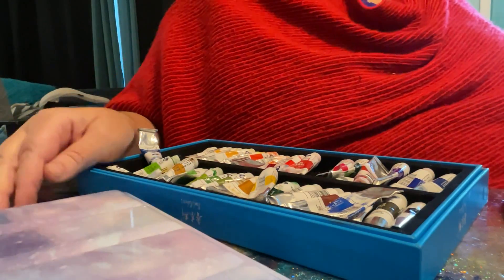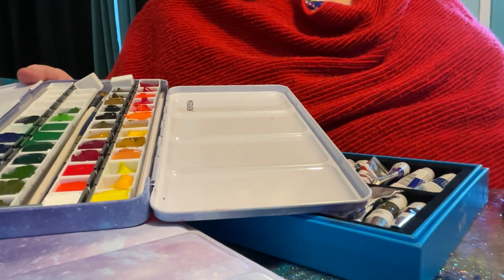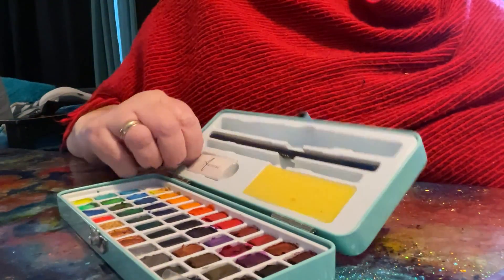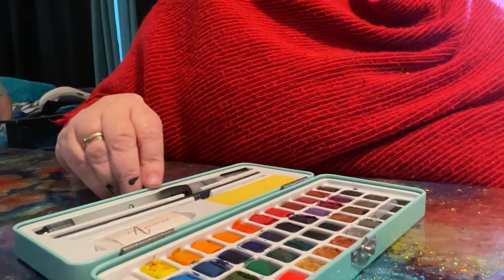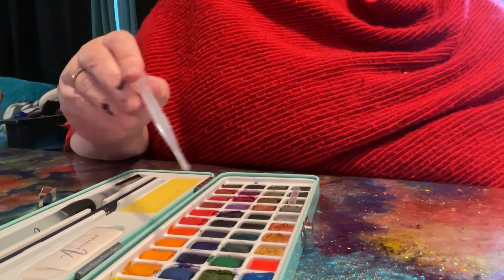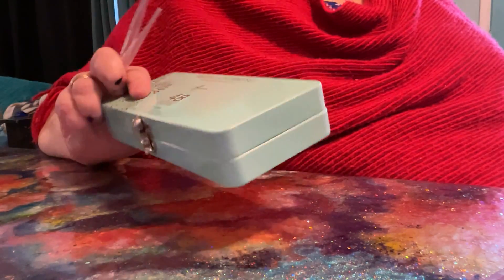Heartfully Creating: What Did I Work On This Week. Learn With Me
I would love to hear from you, comments and questions!
*Please note that this is a family friendly channel.

CONNECT MORE.

Sure Hope - SURE HOPE GAZETTE BLOG.